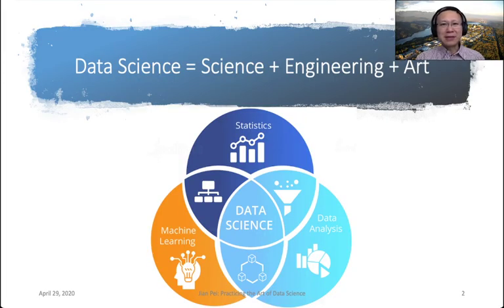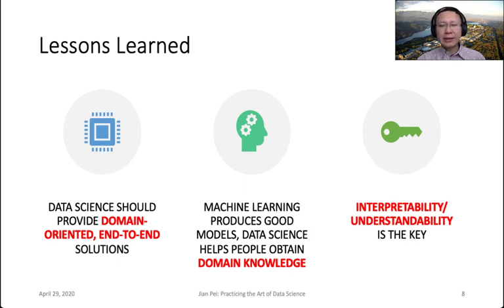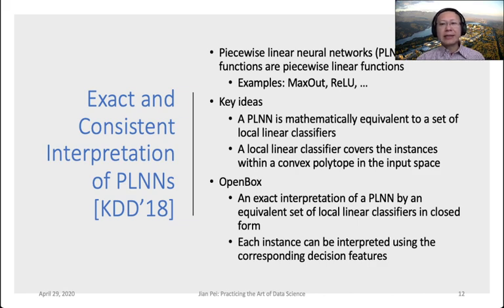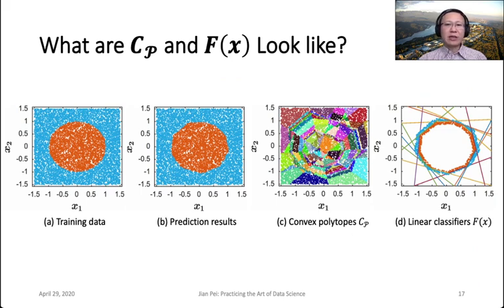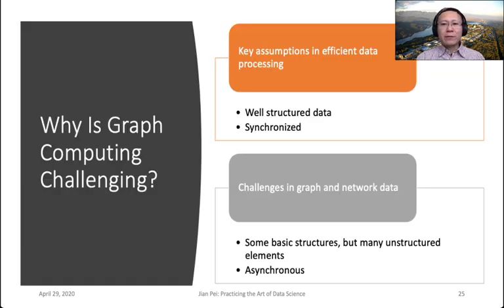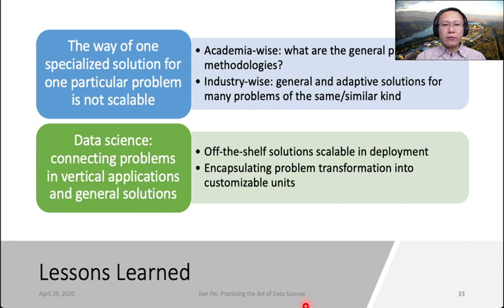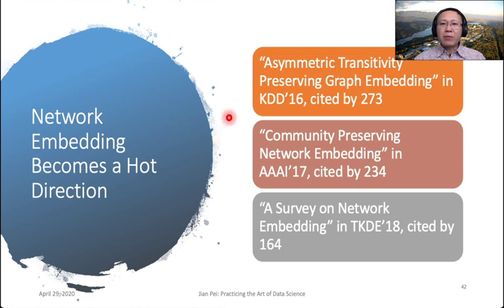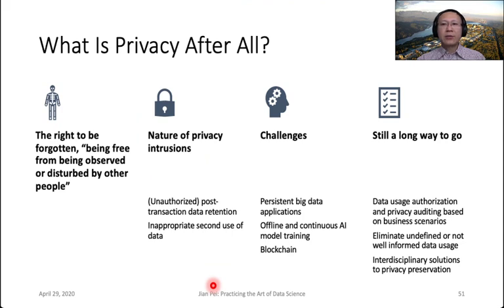Practicing the Art of Data Science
Data science embraces interdisciplinary methodologies and tools, such as those in statistics, artificial intelligence/machine learning, data management, algorithms, and computation. The art of practicing data science to empower innovative applications, however, remains an art due to many factors beyond technology, such as sophistication of application scenarios, business demands, and the central role of human being in the loop. In this talk, I share with the audience some experience and lessons I learned from my practice of data science research and development. First, I illustrate the core value of building domain-oriented, end-to-end data science solutions that can help people gain new interpretable domain knowledge. Second, using network embedding as an example, I demonstrate that the nature of data science practice is to connect challenges in vertical applications with general scientific principles and tools. I also discuss some future directions, particularly about data strategies for enterprises and organizations on data as assets, privacy, fairness, accountability, and transparency.